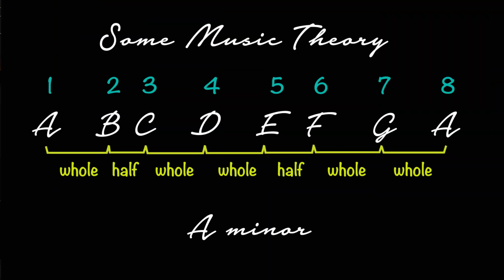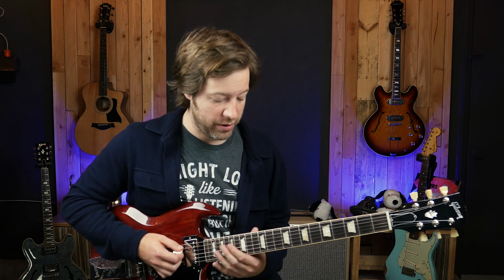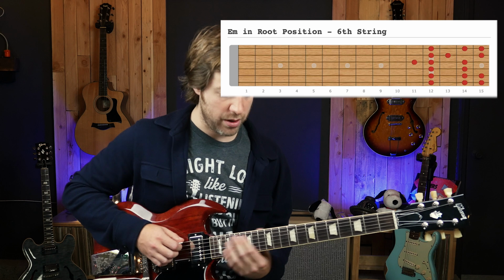Minor Scale Lesson - What You Need to Know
We continue with the minor scale... and here's where it starts to get epic. The minor scale interval scale pattern is: Whole, Half, Whole, Whole, Half, Whole, Whole. The Guitar is pattern based and learning how to construct some of the basic scales and patterns on the guitar I'm multiple locations will get you jamming on stage faster than you think.

By the way, I bet your favorite guitar solos contain minor scale elements - or minor scale shapes..

A small improv jam in A minor in the video shows you how you get out there jamming real fast!

Watch the A Major lesson to start hearing the differences in the way these scales sound.

If you found the graphics useful, or would like to have them as a reference, or would like to have the backing tracks to jam

Setup
Guitar - 1961 Gibson SG Reissue
Guitar for backing track - 2021 Fender American Professional II Telecaster

Amp/Pedals - Universal Audio Ruby. - AC30 Sim
Reverb & Delay in Protools to taste

My Latest String Experiment (of which I'm very happy with) - Ernie Ball Turbo Slinky 9.5's

Some really great picks that I've been using:
Primetone